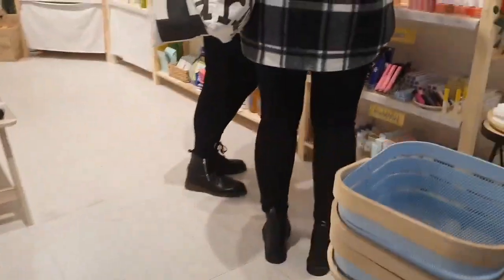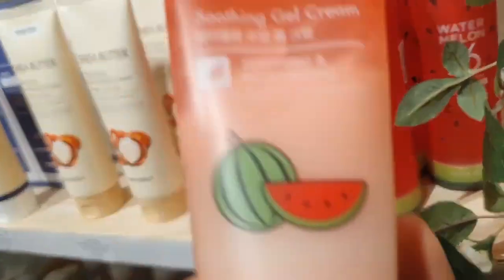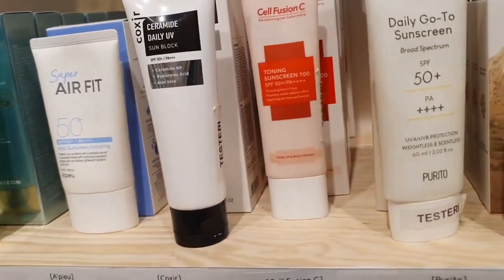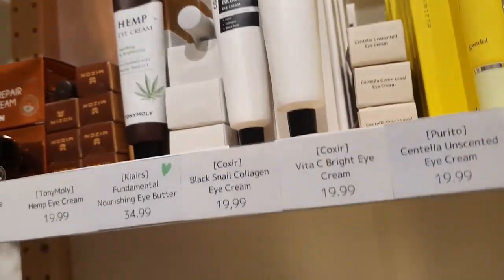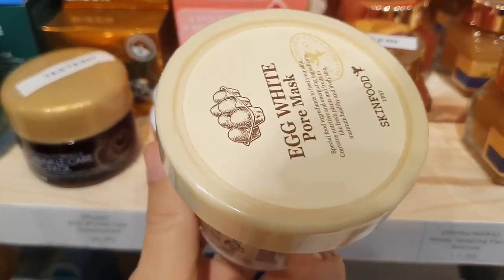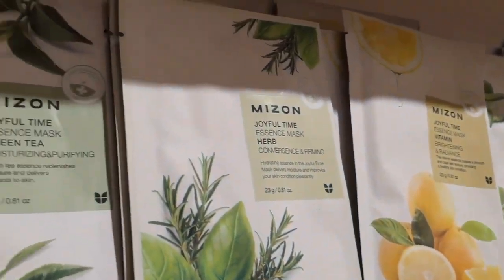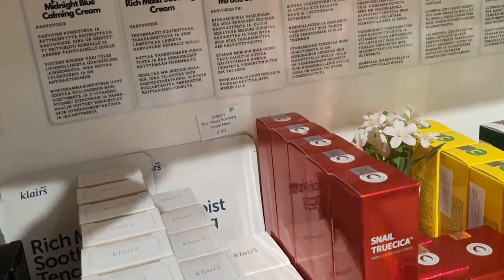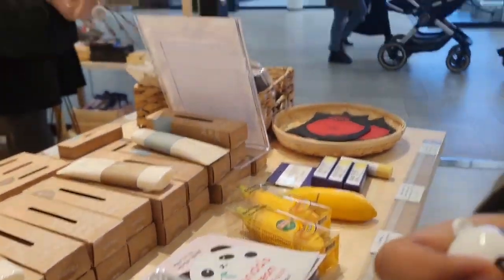A Guide To Using Korean Skincare For Beginners